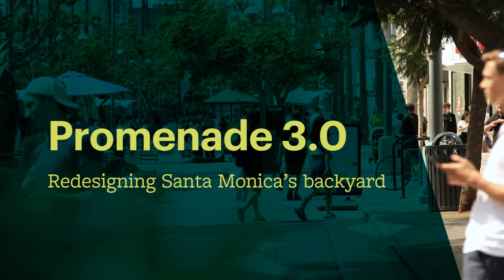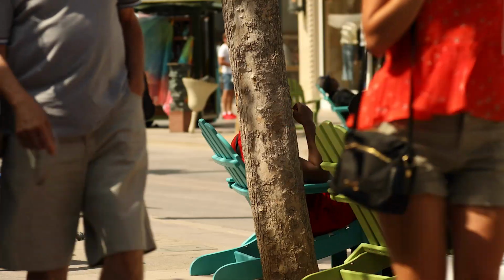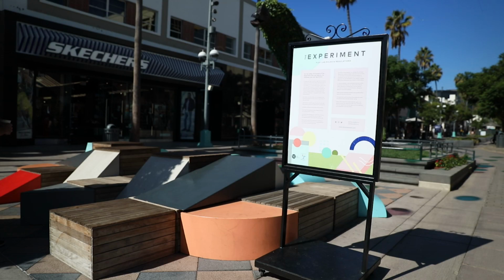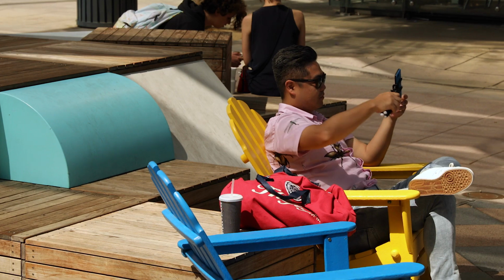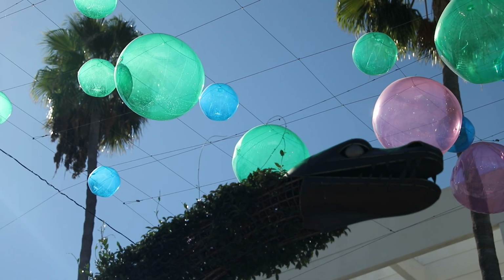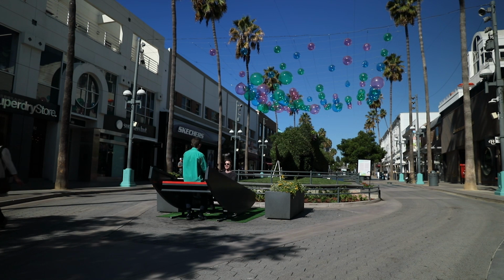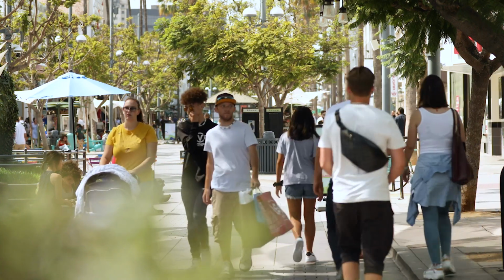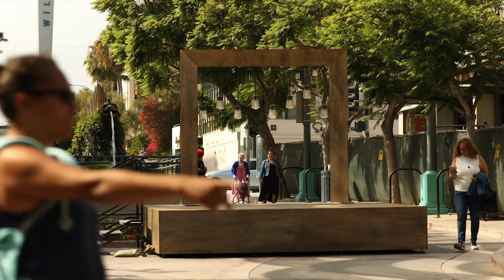Promenade 3.0 | Redesigning Santa Monica's Backyard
In the 90s, Third Street Promenade was widely studied as a model of the urban renaissance. However, the formula that it pioneered — movies, dining, shopping — that worked to draw people and engage them changed with the arrival of the internet era. Promenade 3.0 maintains that today people have very different reasons for engaging in public spaces like Third Street Promenade. Namely fun, gathering, play, and unique experiences.